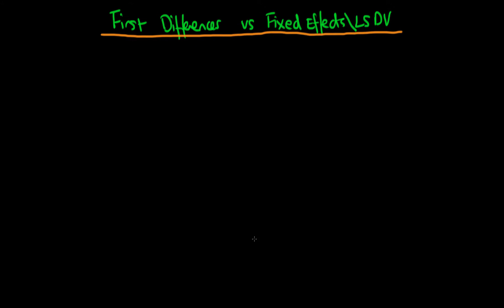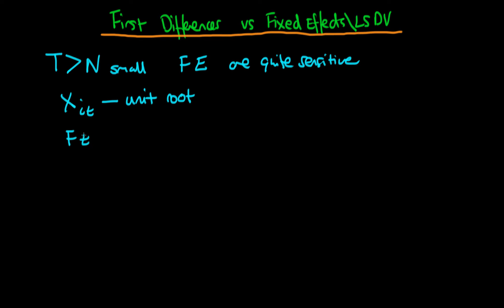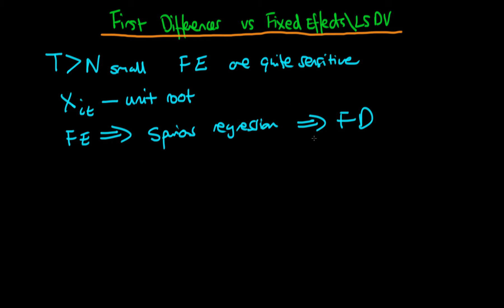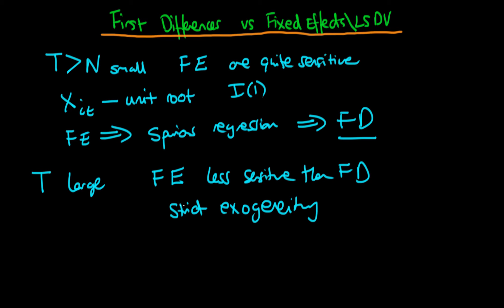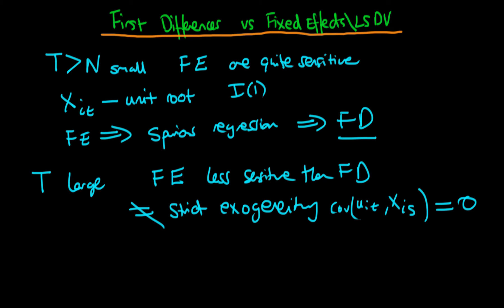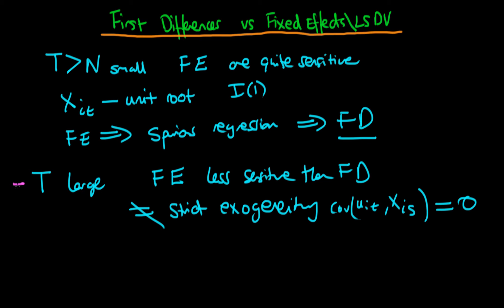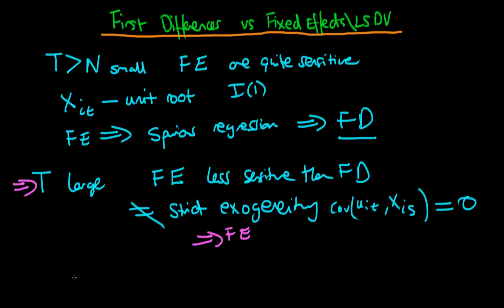Fixed Effects and First Differences comparison - part 3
This video explains some of the differences between Fixed Effects and First Differences estimators, indicating when it is preferable to use one over the other.